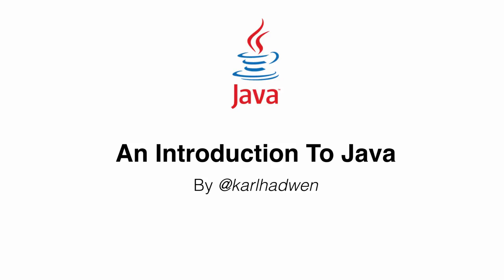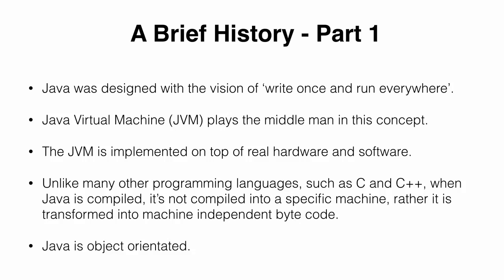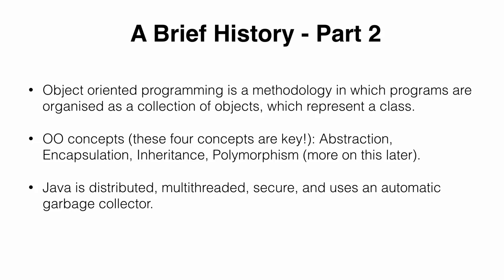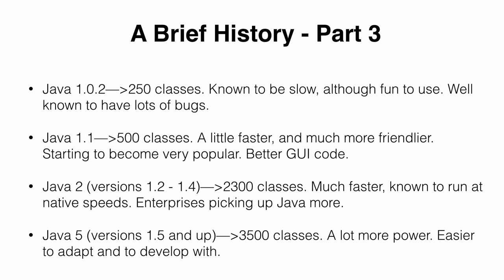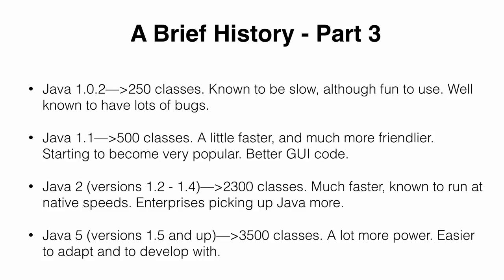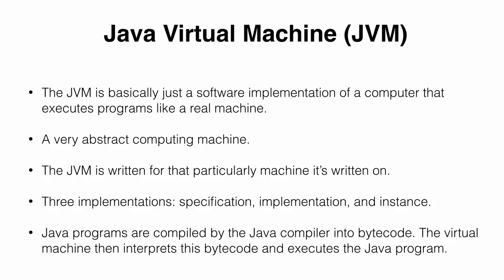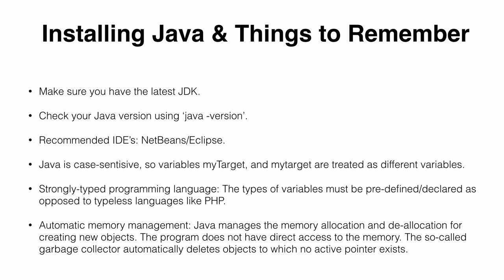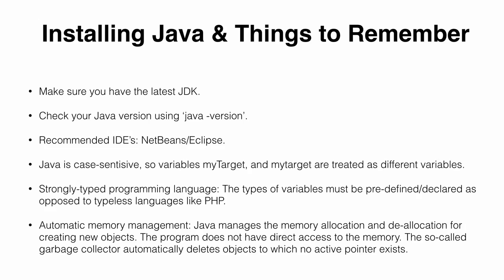01.Java Tutorial - #1 - An Introduction to Java